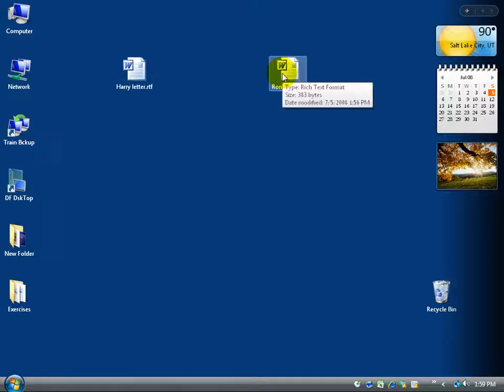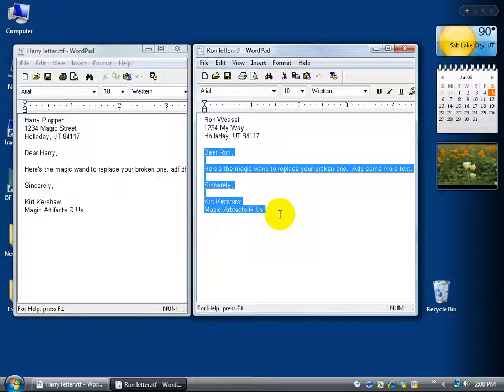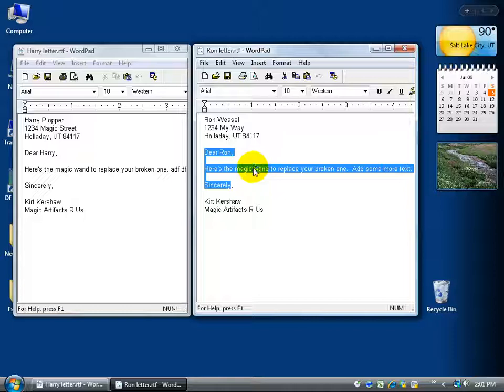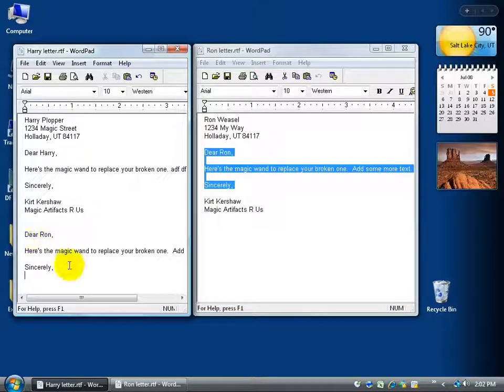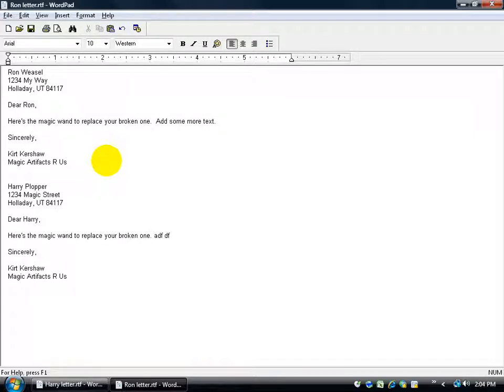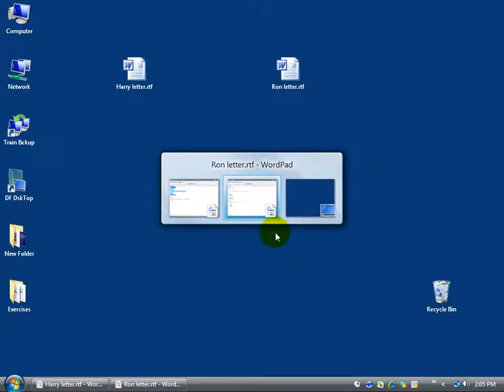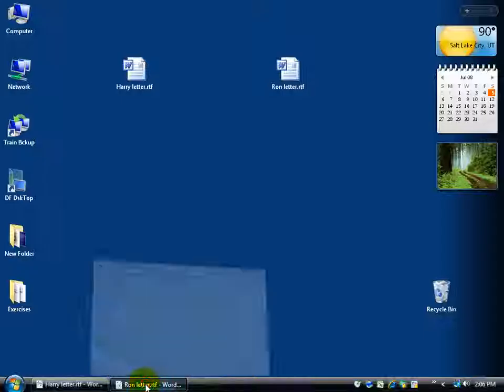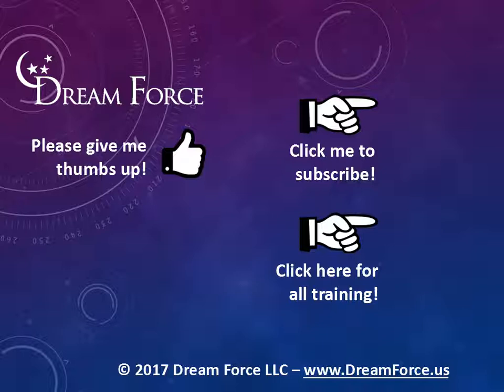Windows Vista: Cut, Copy And Paste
Windows Vista tutorial on how to cut, copy and paste text from one document to another in this Windows Vista training video.